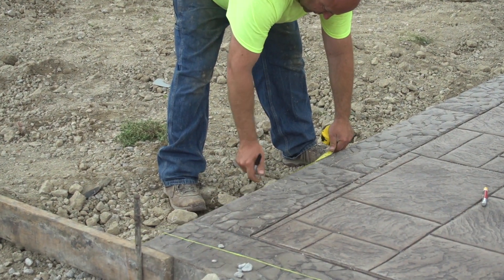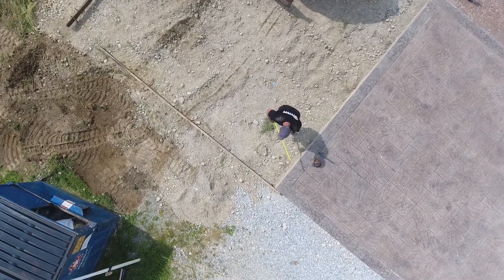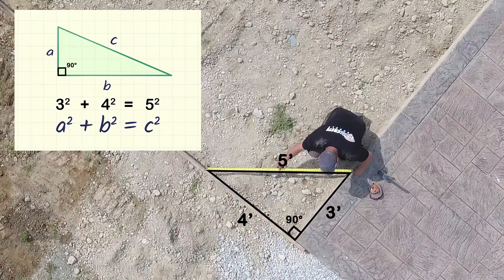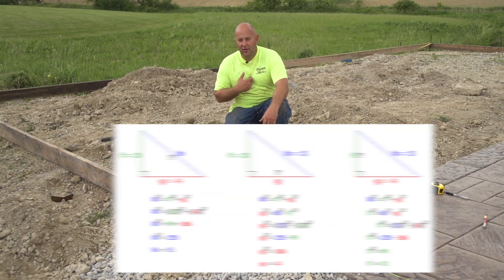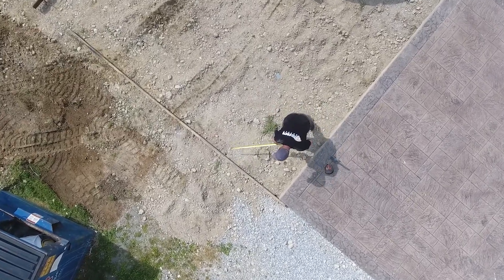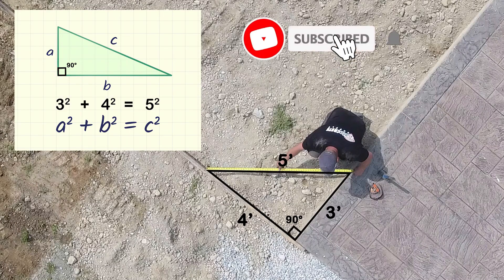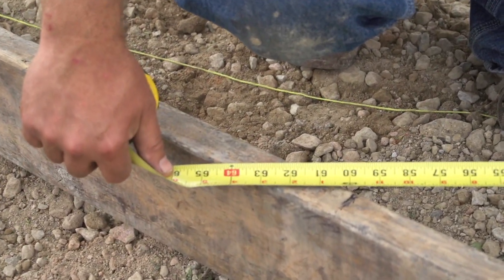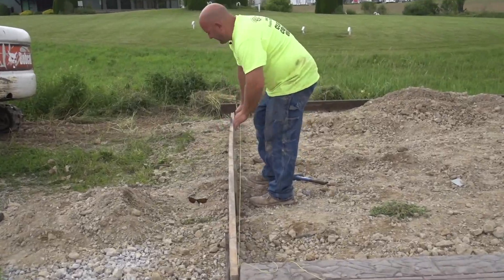Square A Slab With Pythagorean Theorem!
On this Technique of the Week, Jason shows you how to square a concrete slab with The Pythagorean Theorem!